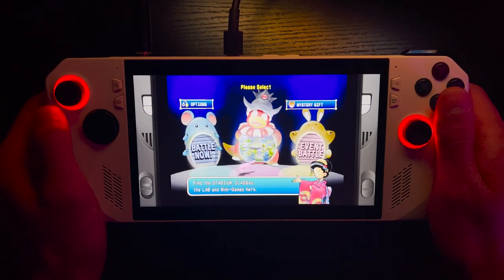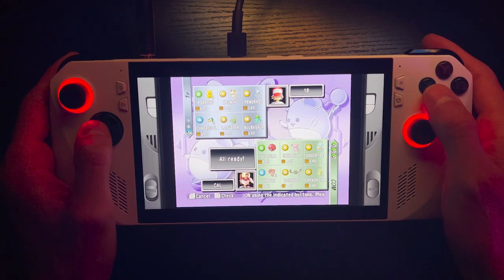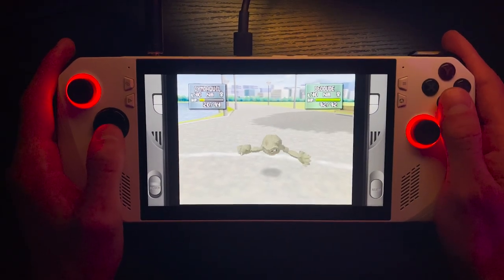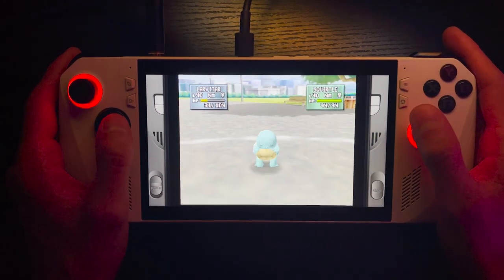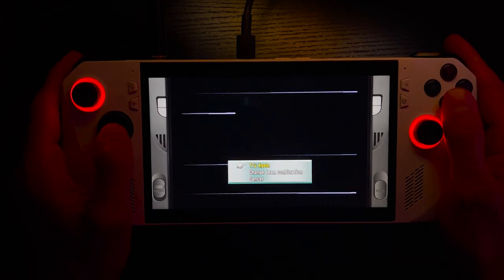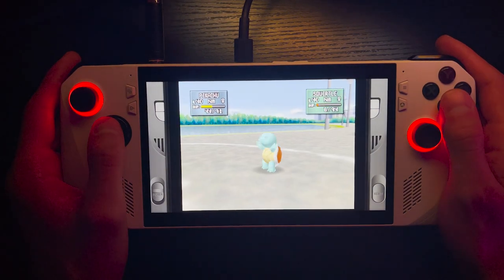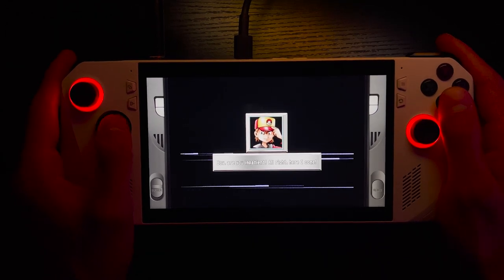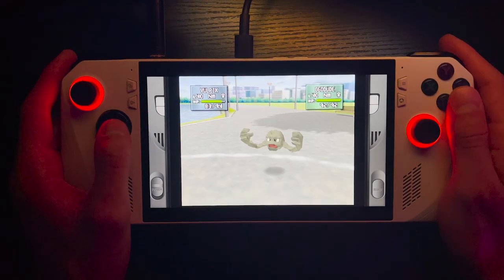Retro Pokemon Battles on the ROG Ally | ASMR Whispers & Hard Candy | Emulation Station 🎮🔇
🎛️ MY EQUIPMENT
Microphone: Shure SM57
Audio Interface: Scarlett Solo
Headphones: Sony MDR7506 Professional Large Diaphragm
Recording Software: OBS
Editing Software: Premiere Pro